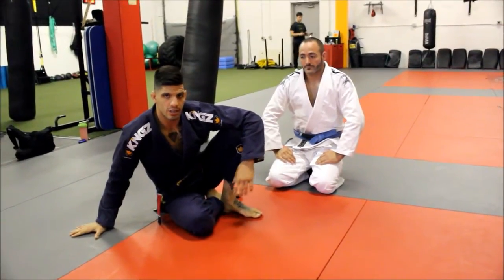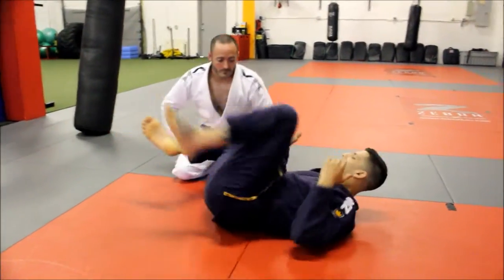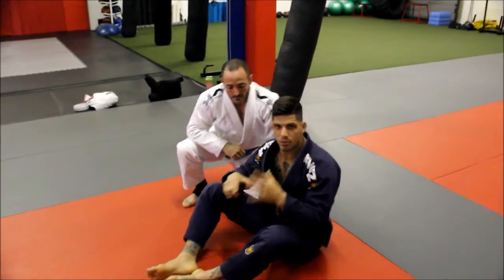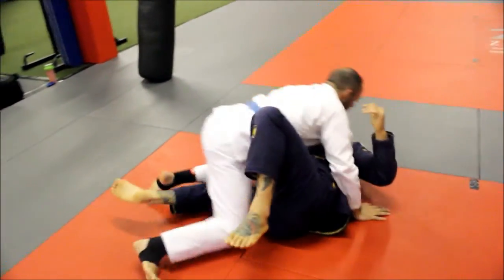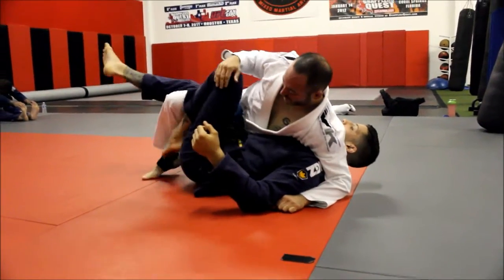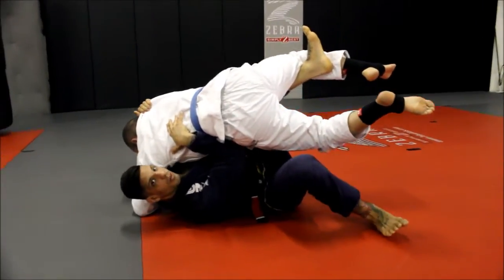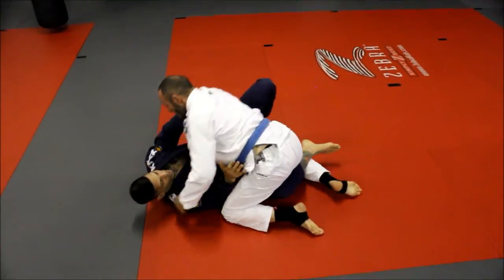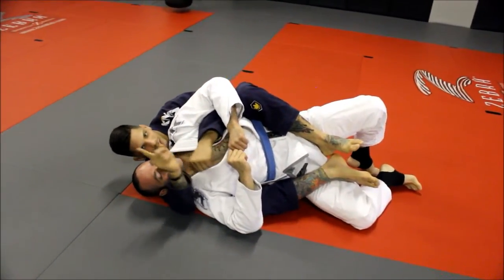BJJ / MMA Techniques | Sweep | Taking Back from Bottom Half Guard | Inferno, Marlboro NJ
In this video Coach Steve demonstrates to us how we can take our opponents back when you are in bottom half and your opponent switches their base.

Be sure to comment and check out all of our videos!